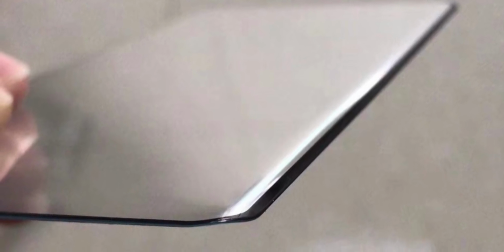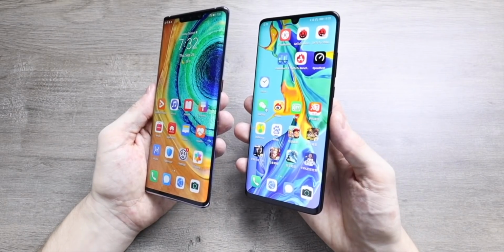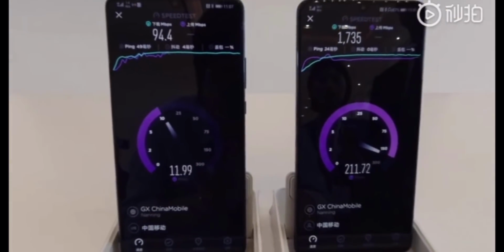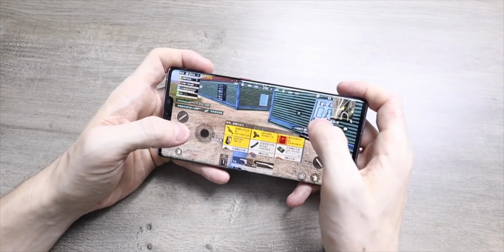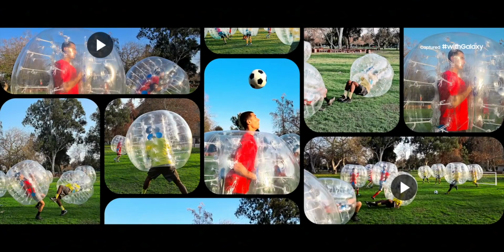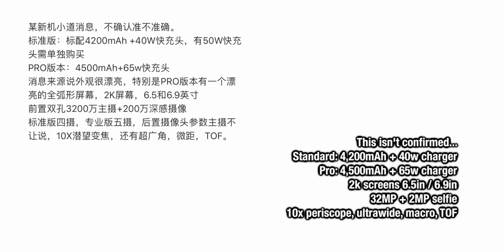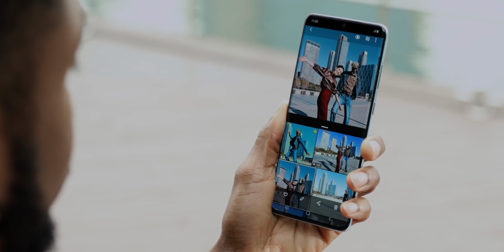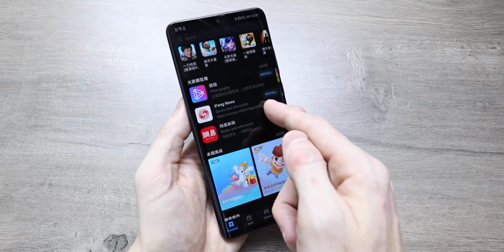Huawei P40 Pro - AGONISINGLY GOOD SPECS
Huawei P40 series will match up the the Galaxy S20 series with 3 phones (P40, P40 Pro, P40 Pro Premium) with some outstanding specs, Huawei will tell us what Huawei Mobile Services has in store for us on 24th February.